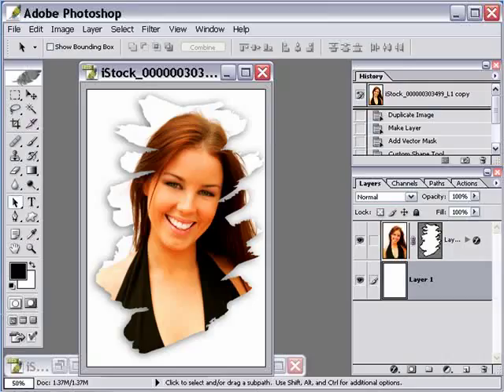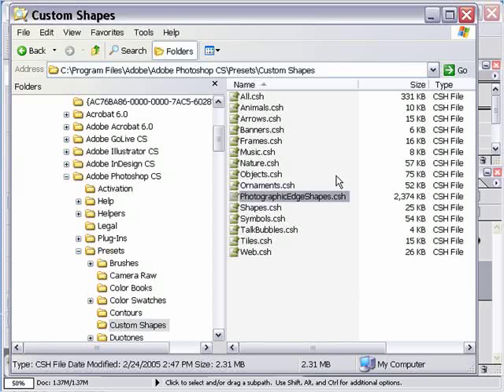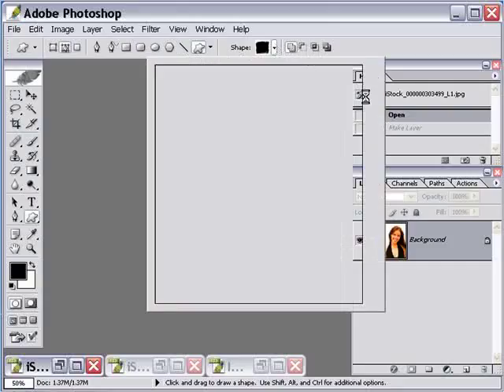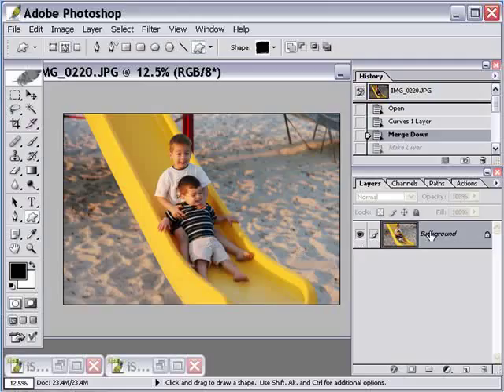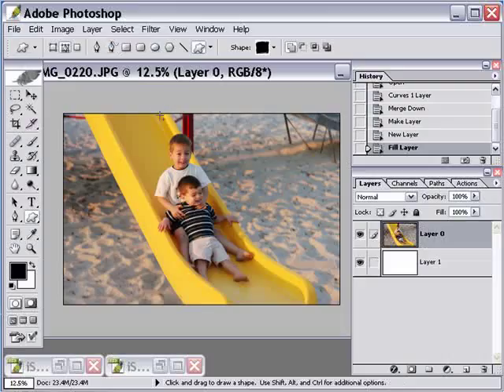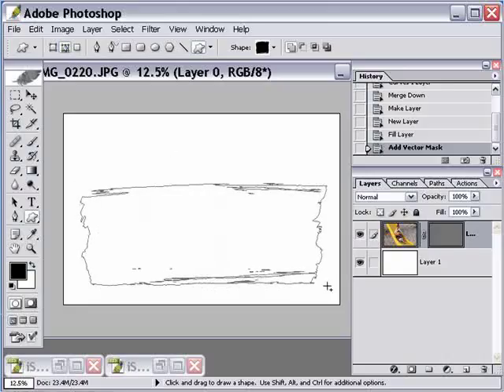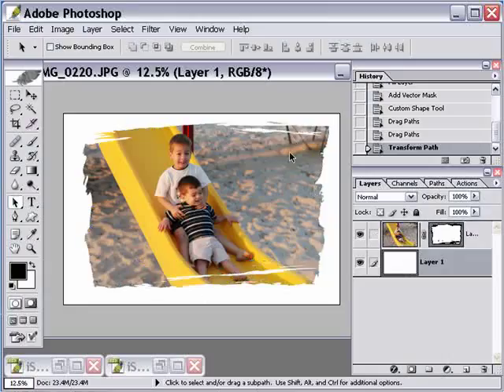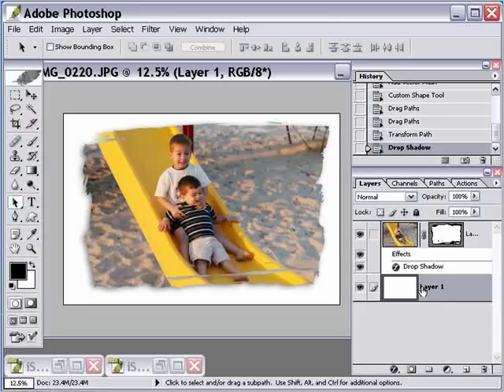Edge Effects - Photoshop Tutor